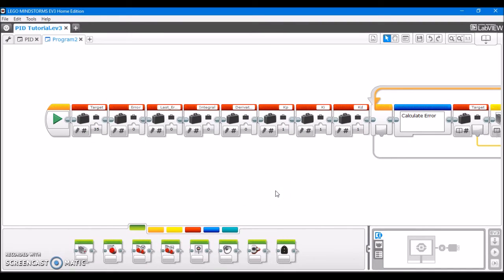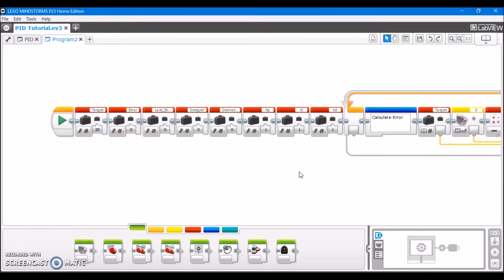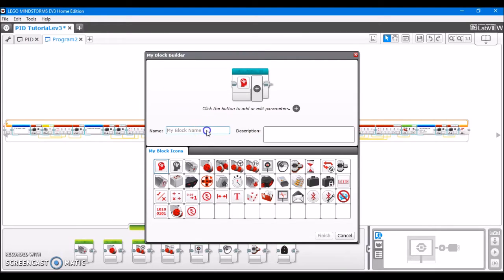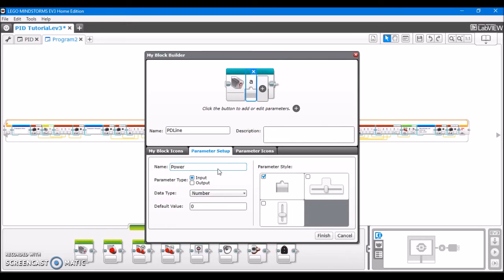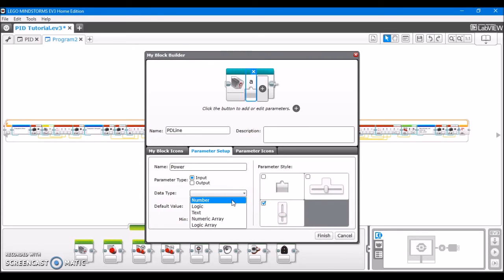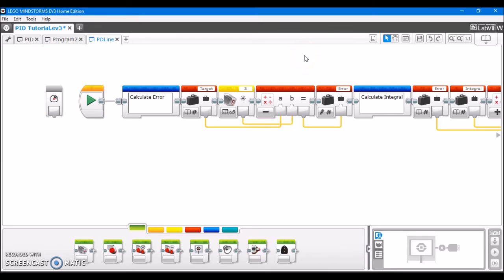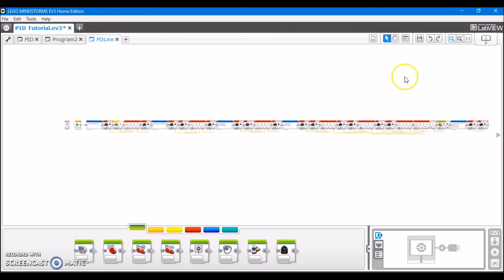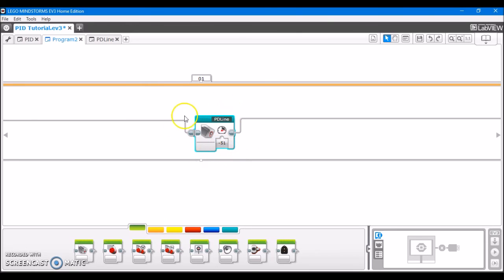MyBlock Parameters in EV3-G - The Ultimate Programming Convenience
This week, I will teach you how to define parameters for your MyBlocks in EV3-G. Parameters provide a very convenient way to adjust the values within a MyBlock in an EV3 program, without having to alter the MyBlock itself.